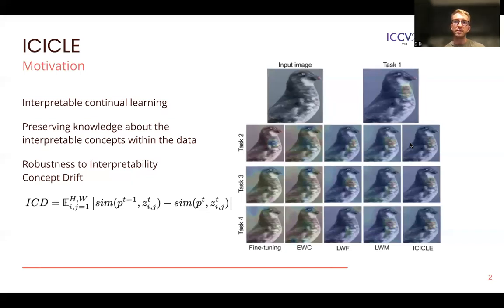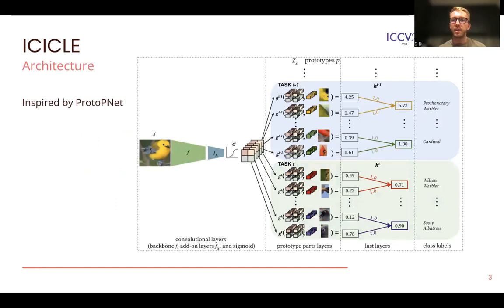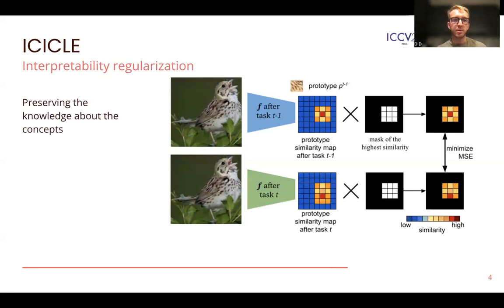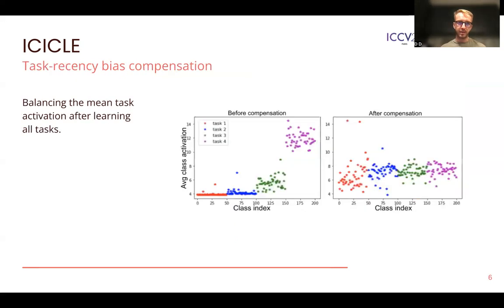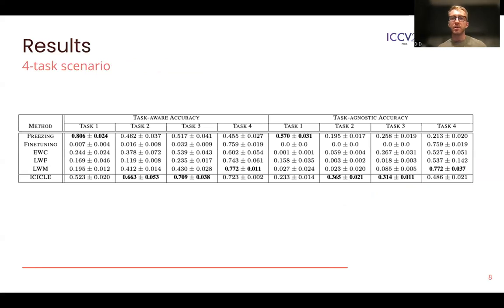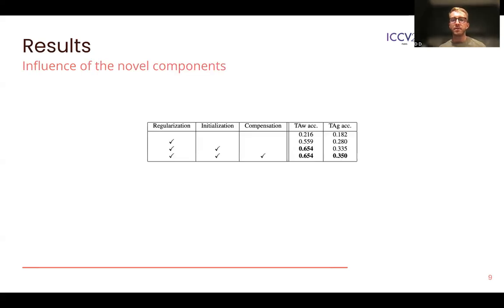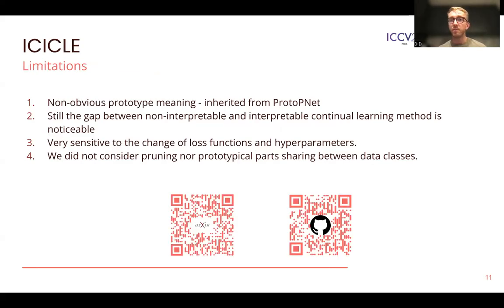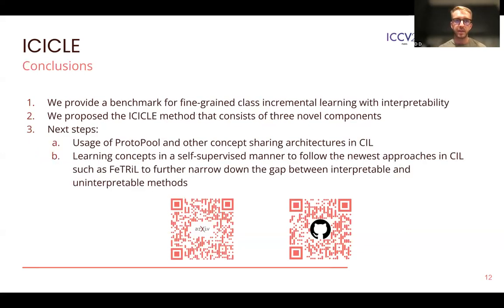ICICLE: Interpretable Class Incremental Continual Learning